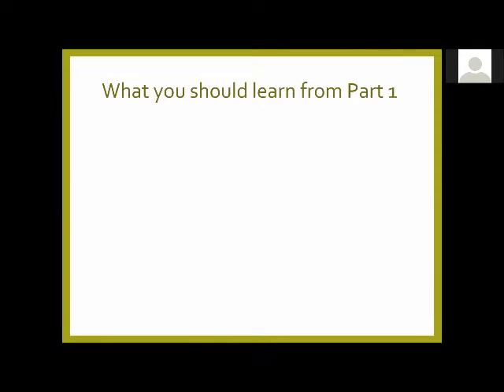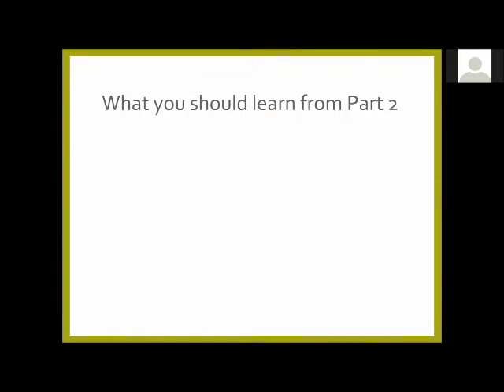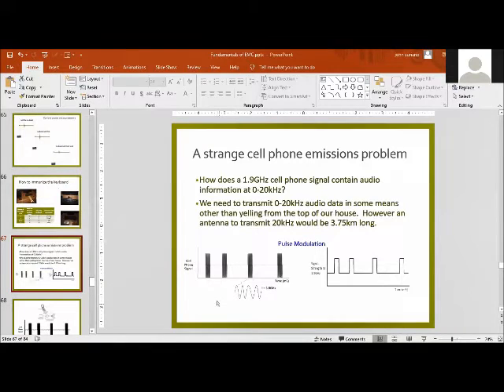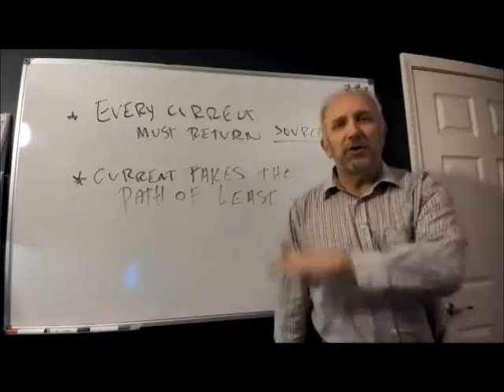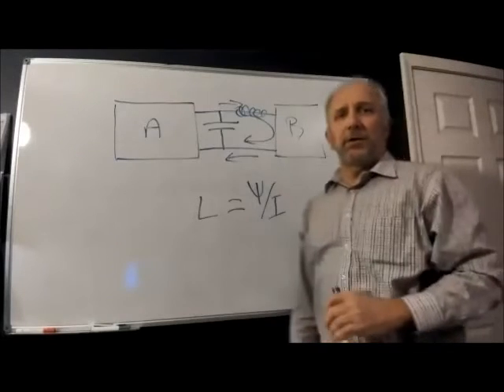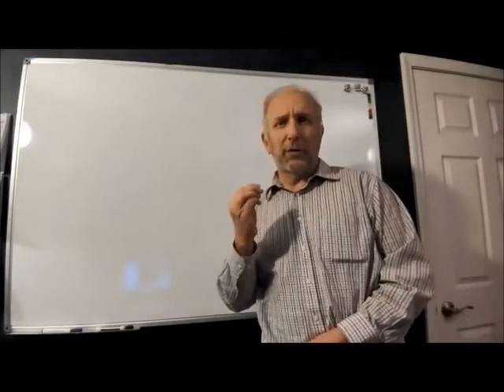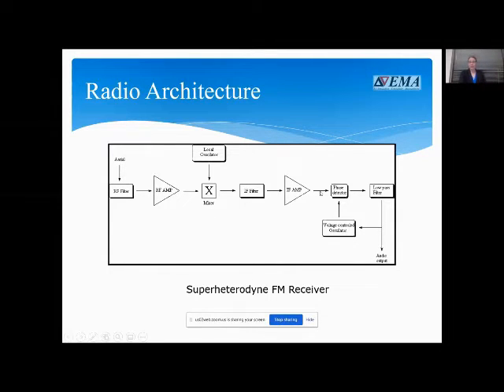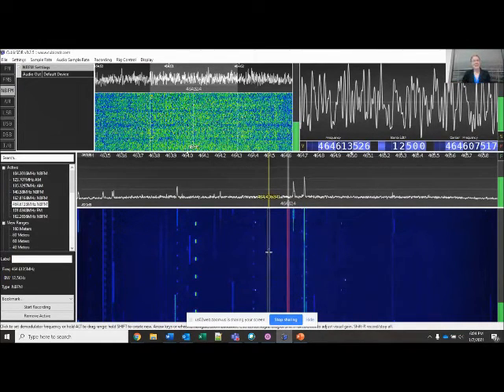EMC Basics+ Workshop 1-7-2021